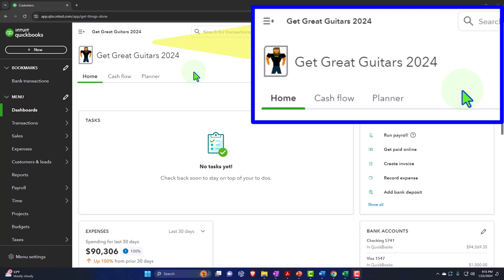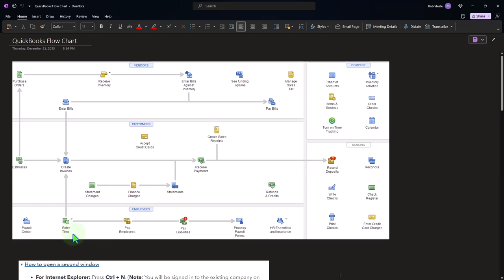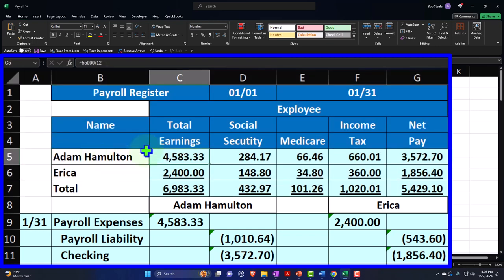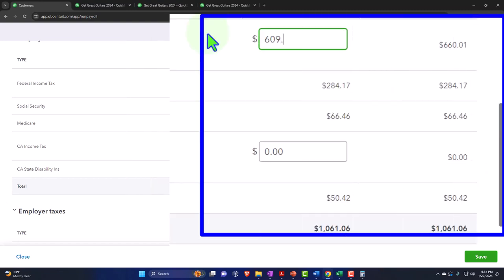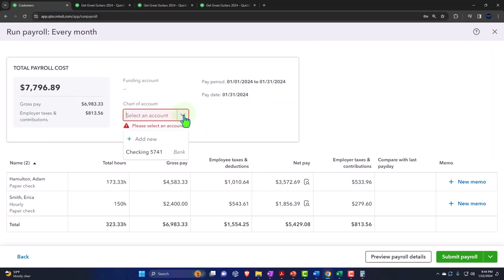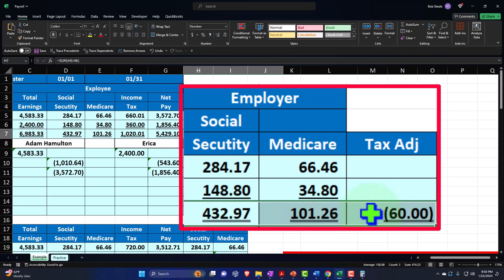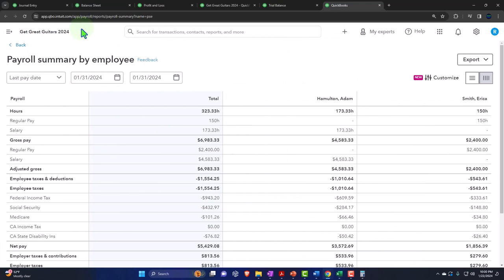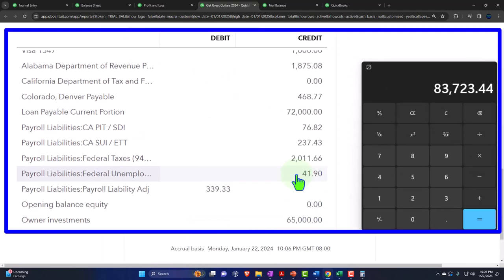Pay Employees 7280 QuickBooks Online 2024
Pay Employees
QuickBooks Online 2024